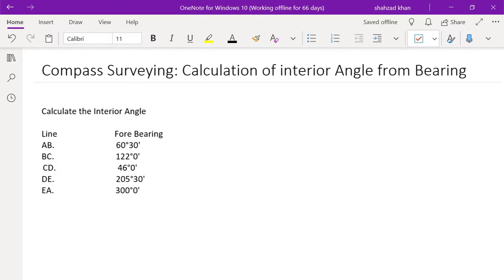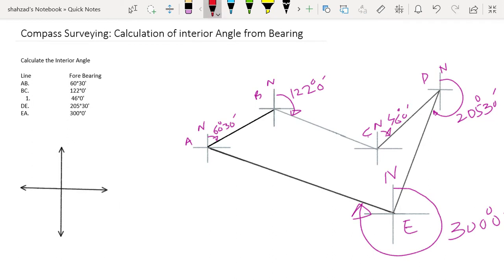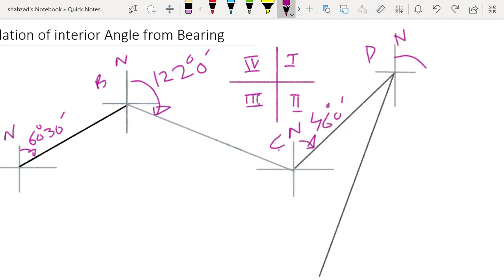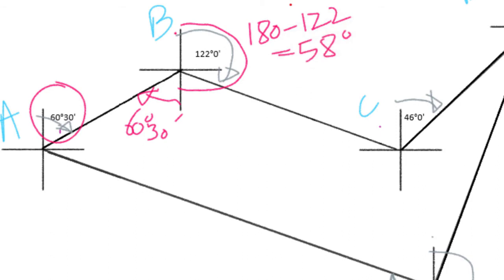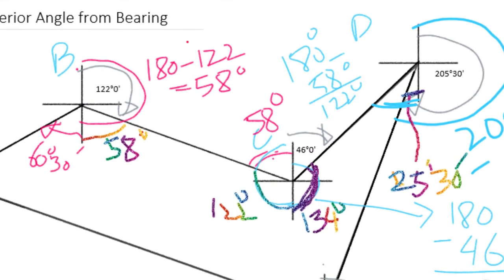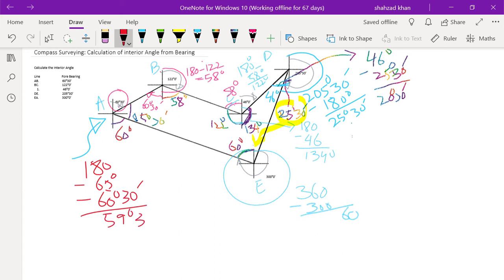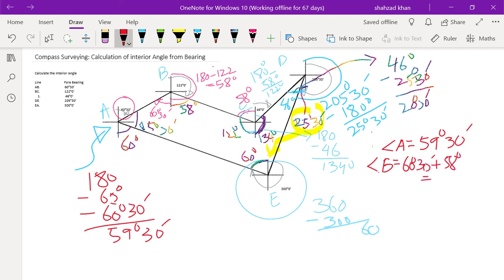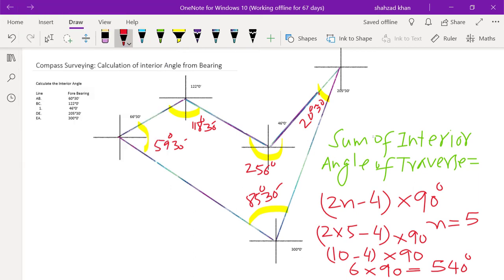Compass Surveying: Calculation of Interior Angle from Bearing of the lines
In this video, a detailed procedure has been discussed and the interior angles are calculated from the bearing of the lines.

Calculation of Bearing from the Included Angle of a traverse.